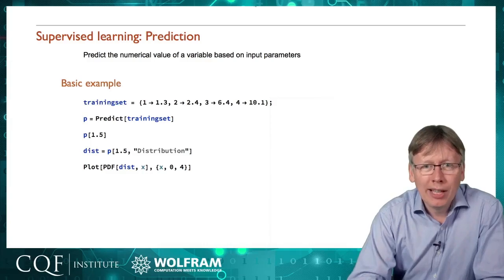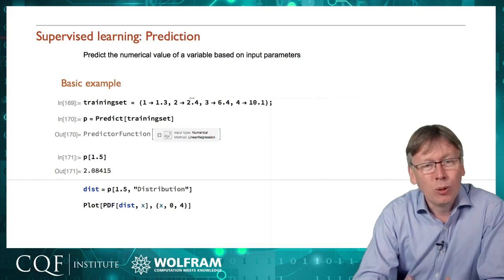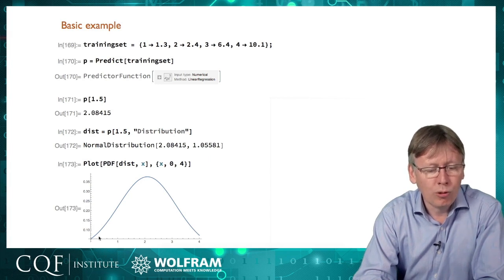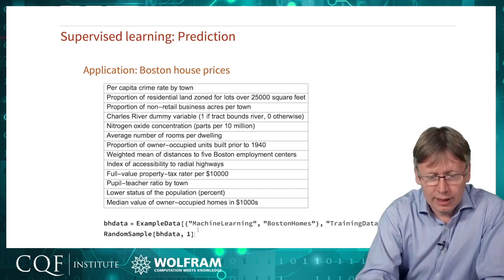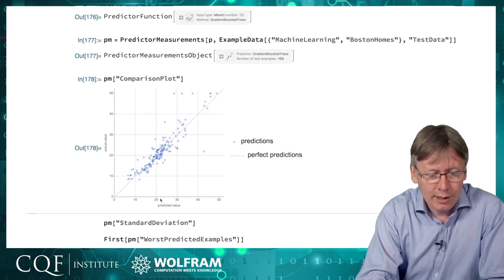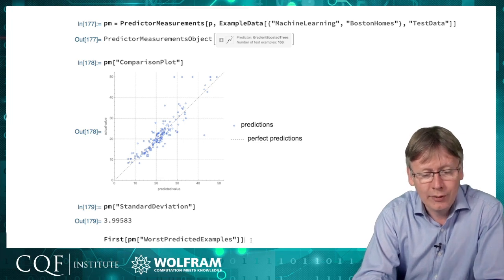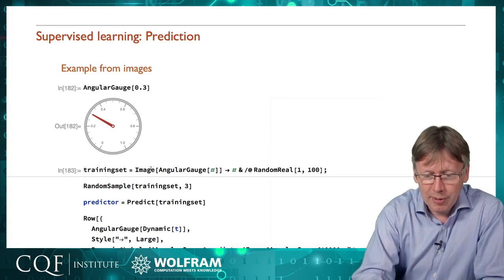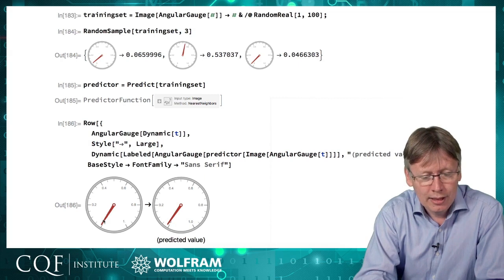Zero to AI Part 3: Supervised Learning (Prediction)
A Wolfram Language expert walks through examples of using machine learning models for prediction or regression, using numerical and image data. See how to train, test and evaluate the performance of prediction models in Wolfram Language.

Go from zero to AI savvy in 60 minutes. Learn about machine learning concepts, how to work with various types of data, use different algorithms and interpret results using Wolfram Language tools.